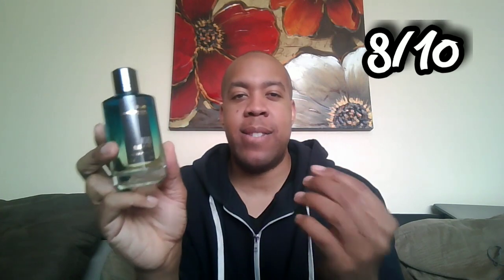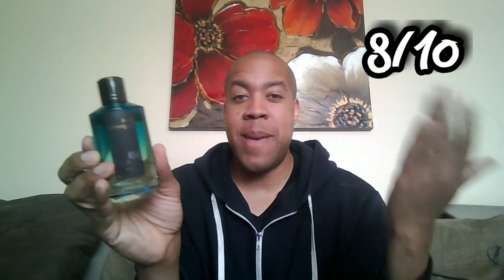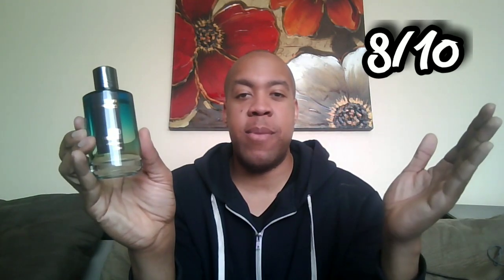Aoud Blue Notes By Mancera Fragrance Review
8/10 solid Fragrance